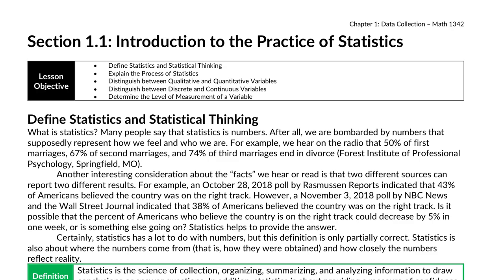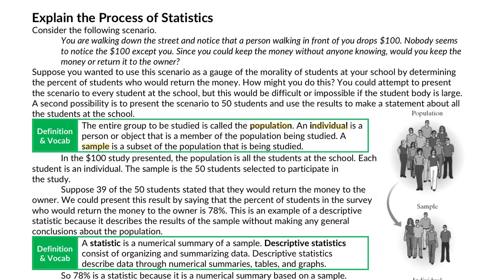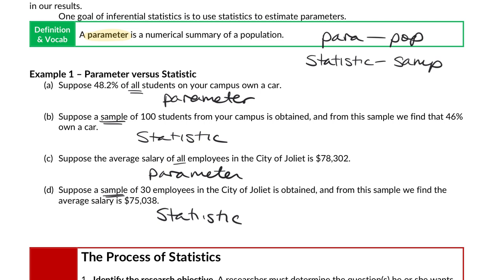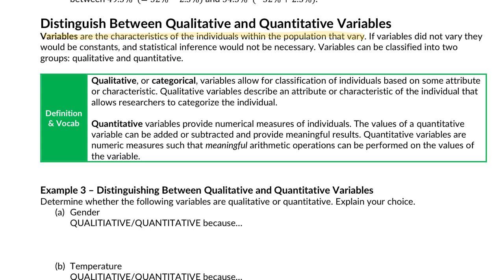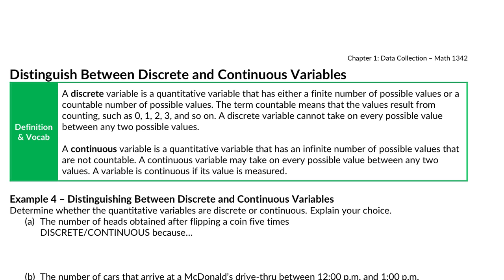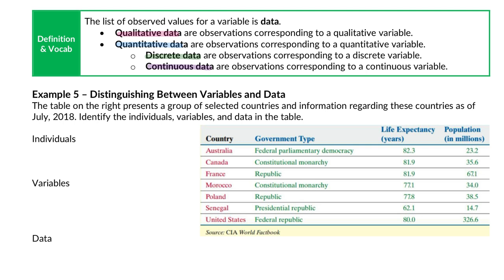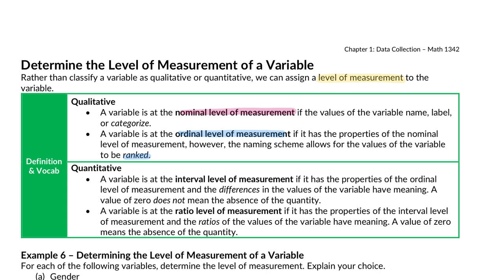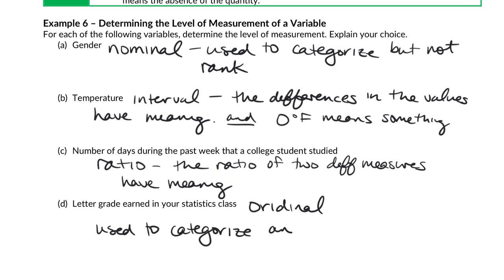1.1 Introduction to the Practice of Statistics